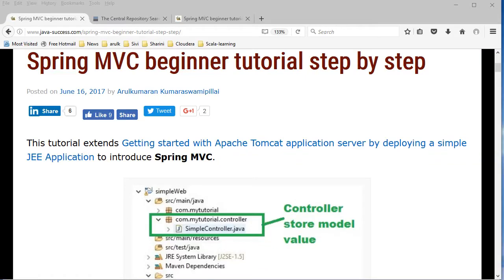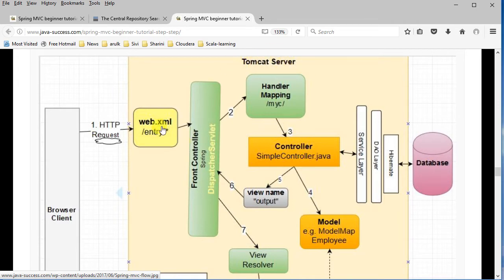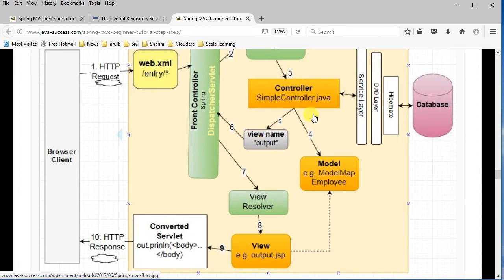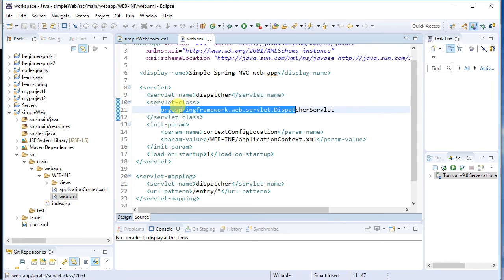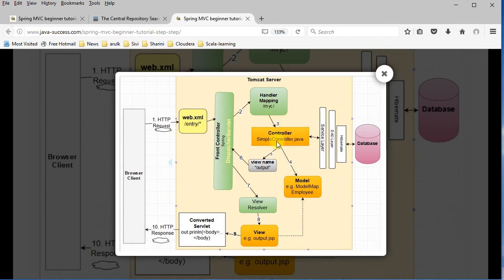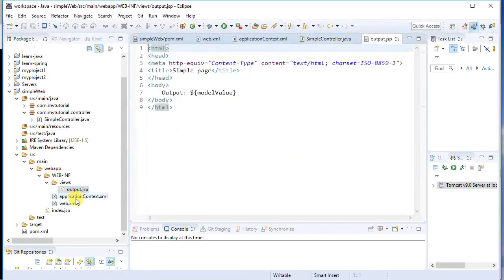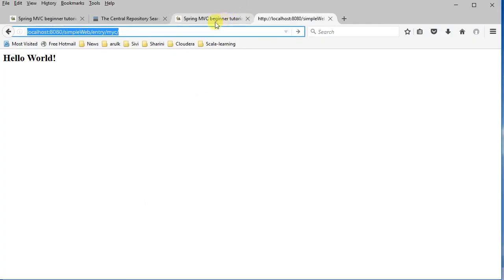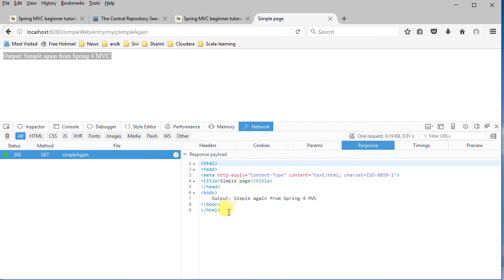Spring mvc beginner video tutorial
Spring mvc beginner video tutorial code including the step by step instructions can be found

Spring MVC interview questions are answered with lots of diagrams and code